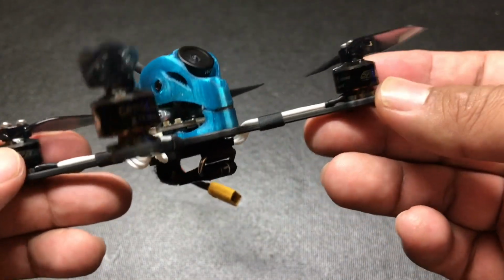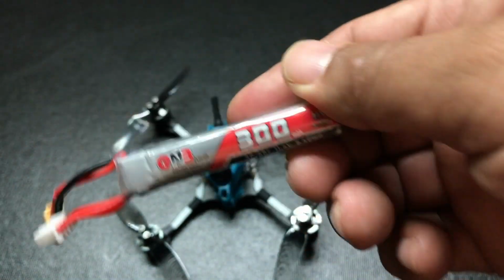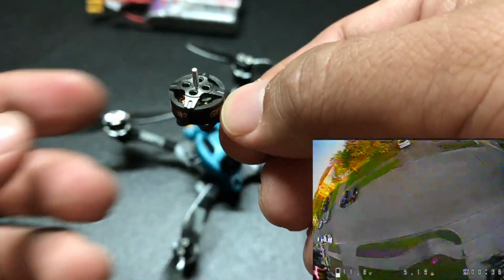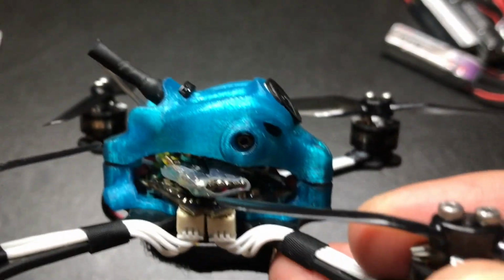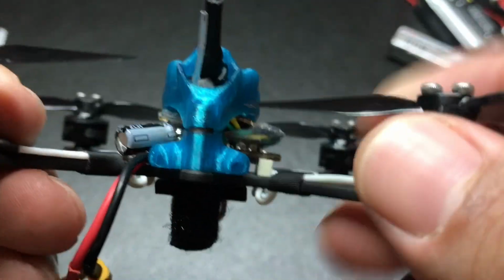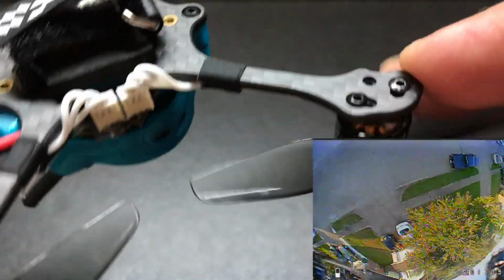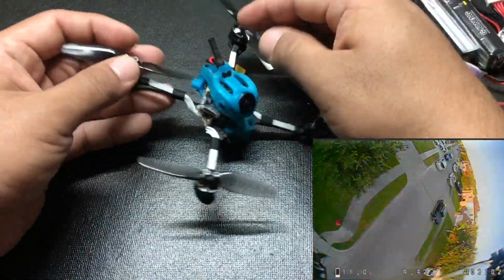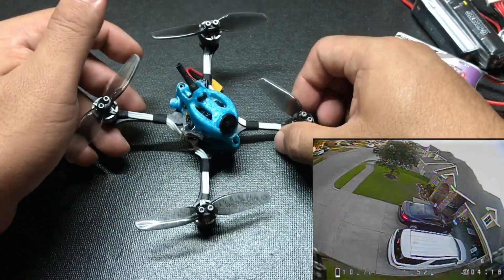GnarlyFPV - Primo 3 🔥 | Full Review & Flight ! ✈️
More Primo 3 Vids!!😁👇🏽👇🏽👇🏽👇🏽